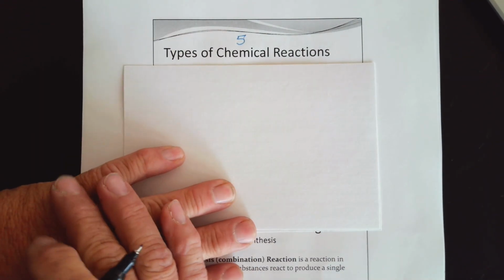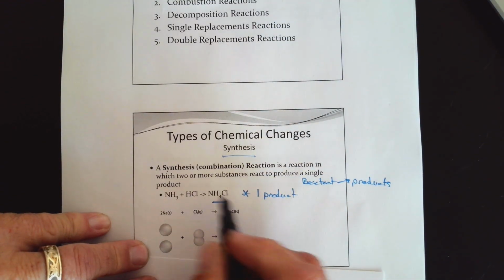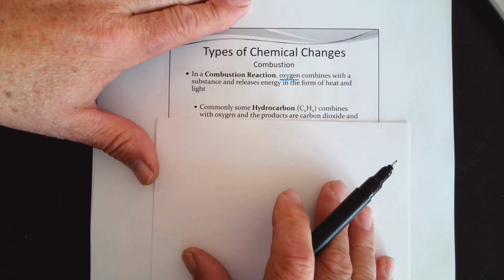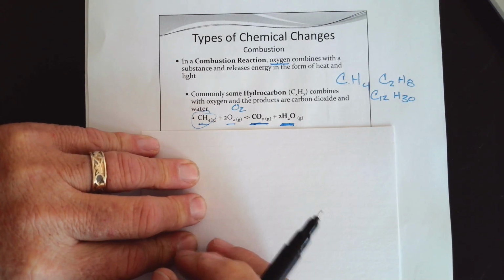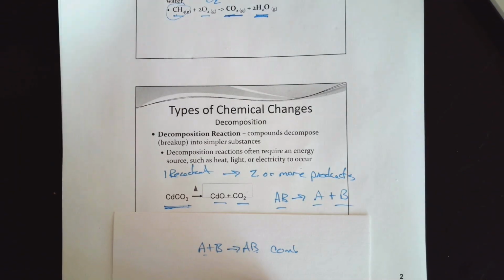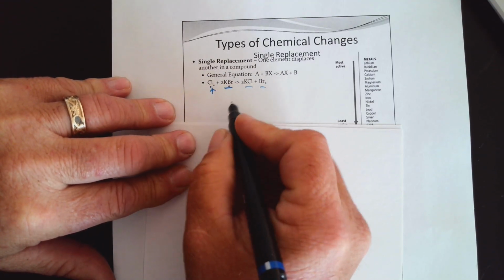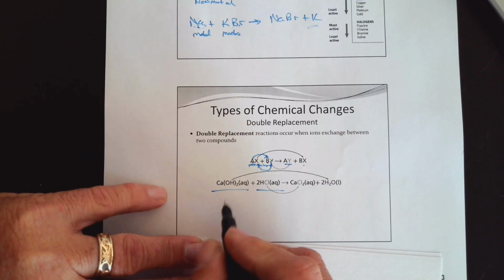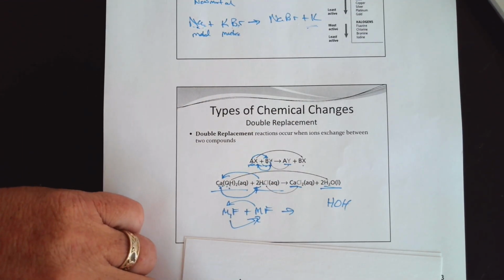PS ch 21 5 Types of Rxns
Physical Science - Chapter 21 - 5 Types of Chemical Rxn